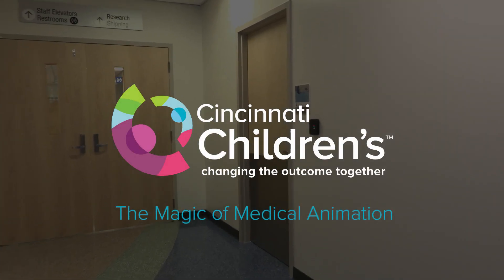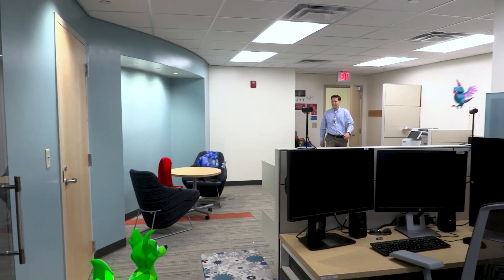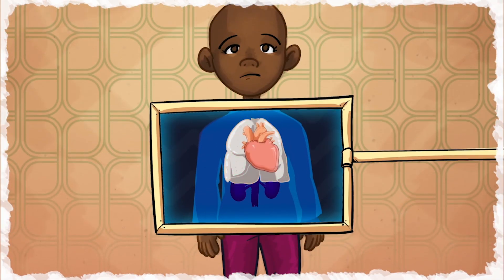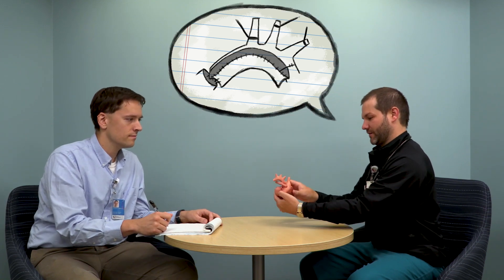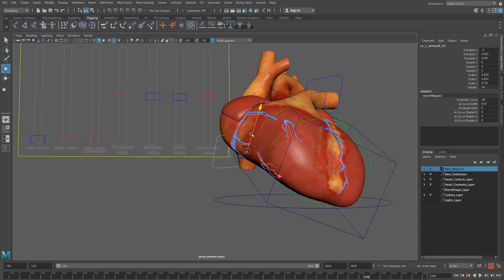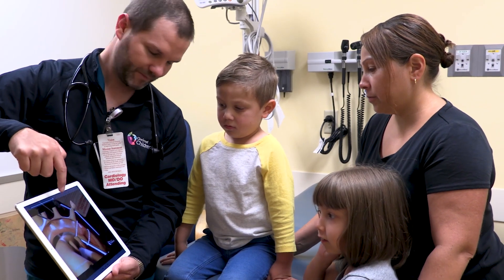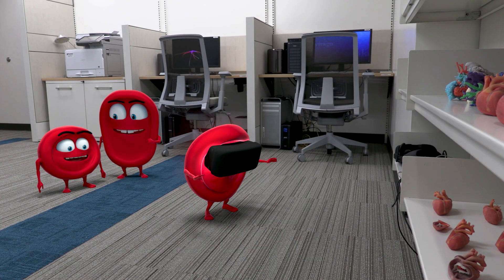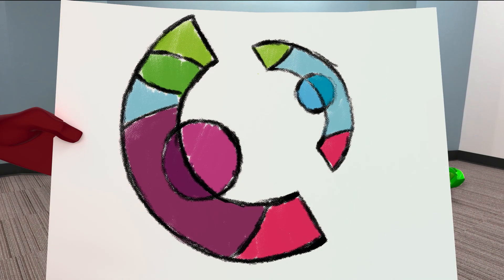The Magic of Medical Animation | Cincinnati Children's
When a family gets a diagnosis, it can be hard for them to filter through all the technical information on the internet. The Cincinnati Children’s Media Lab is a 3D animation production studio within Cincinnati Children's that creates educational content about the various procedures performed at our hospital. These medical animations can simply help families understand what their child is going through and what we can specifically do to address their needs. In this video, we take you behind the scenes to see what it is like to work with us and some of the services we can provide.

Cincinnati Children’s Media Lab Medical Advisor and Director: Ken Tegtmeyer, MD
Associate Director: Ryan Moore
Medical Artists: Jeff Cimprich, Matt Nelson, Cat Musgrove